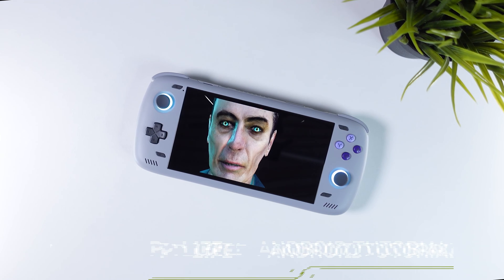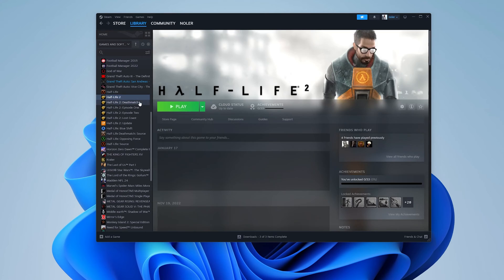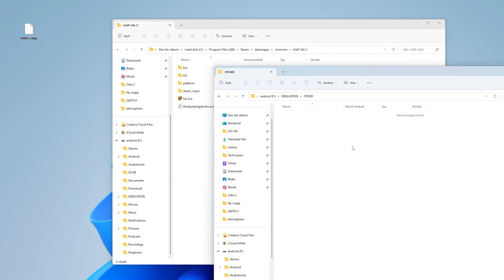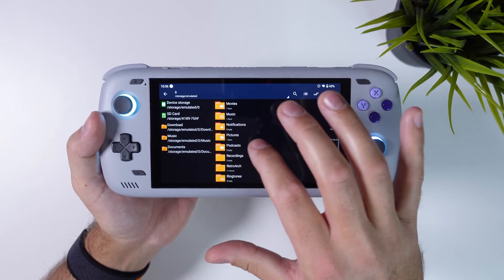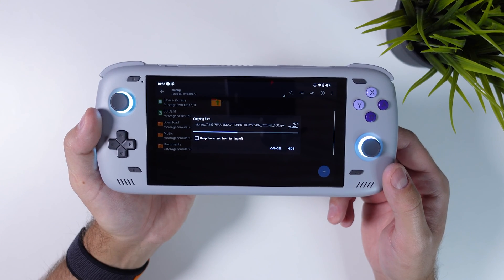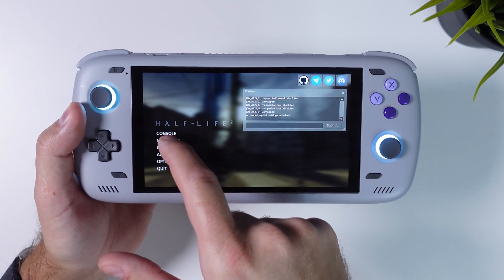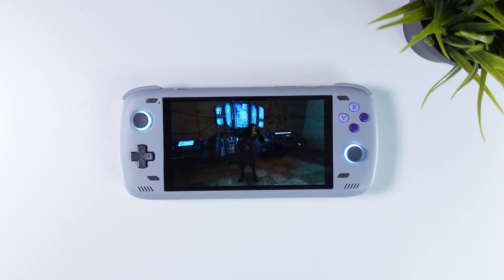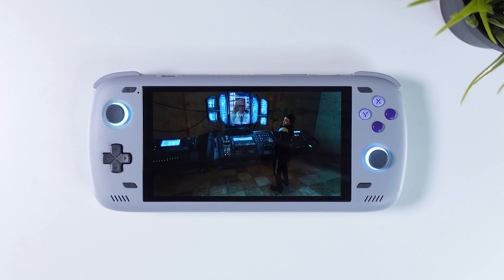How To Play Half-Life 2 On AYN Odin 2 (Or Any Other Android Device)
In this tutorial I go through step-by-step how to play Valve's masterpiece Half-Life 2 on your Android device natively. In my video I use AYN Odin 2, but you can use any Android phone or handheld you like.

0:00 Intro
1:13 Locate Installation Files On PC
1:43 Download Source Engine For Android
2:05 Prepare Files On SD Card
2:44 Install Source Engine For Android (ZArchiver)
3:19 Create 'srceng' Folder And Move Files
4:41 Launch Half-Life 2 On Android
4:55 Enable Gamepad Controls
5:15 Half-Life 2 On AYN Odin 2 (Gameplay)
7:32 Tutorial Wrap Up!

If you buy handhelds and accessories from these stores, I get a little something back as a thank you. It really helps out! ❤